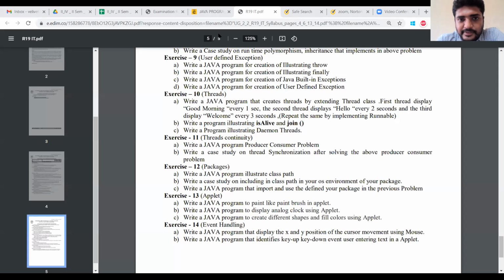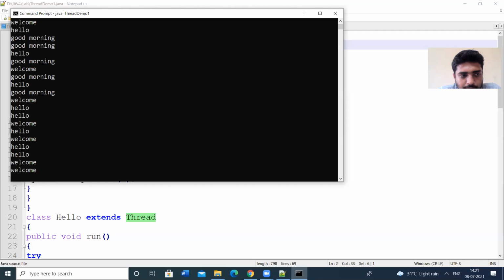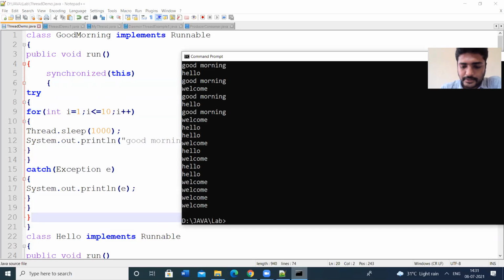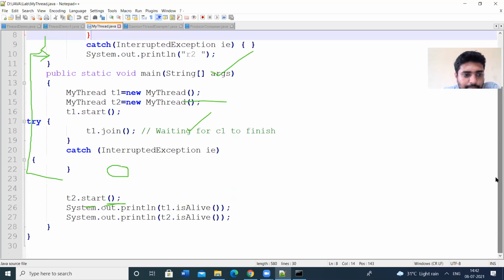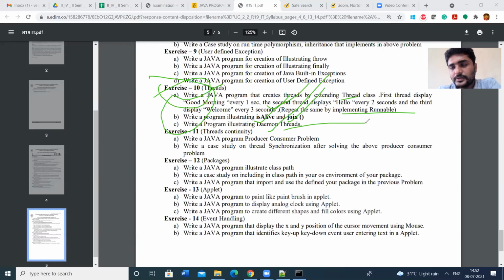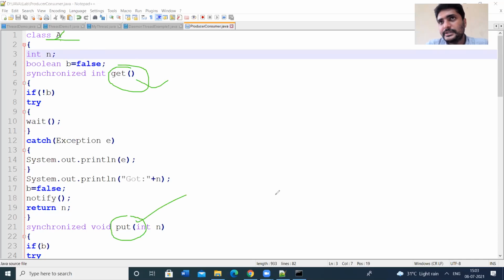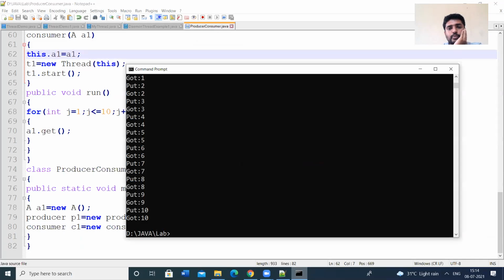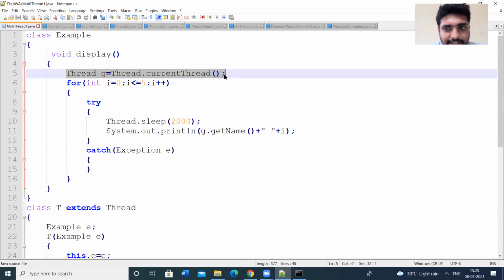JAVA LAB EXERCISES 11 AND 12